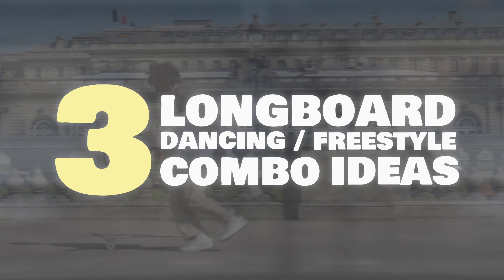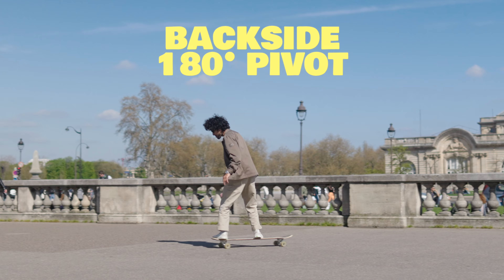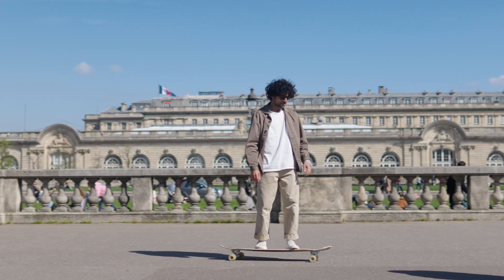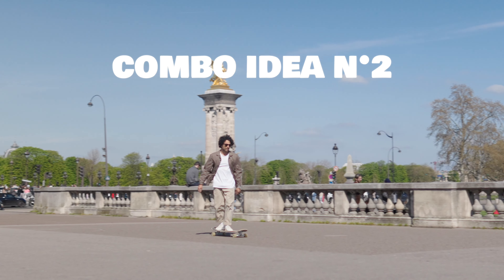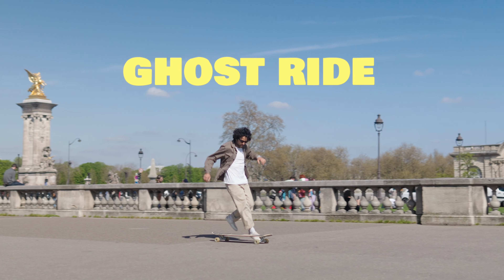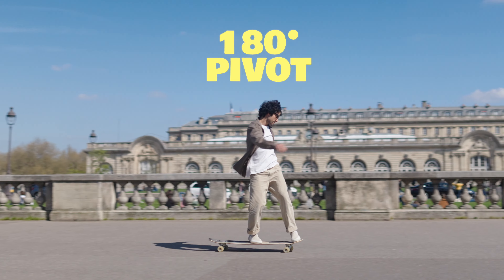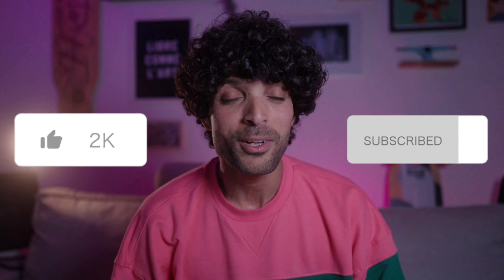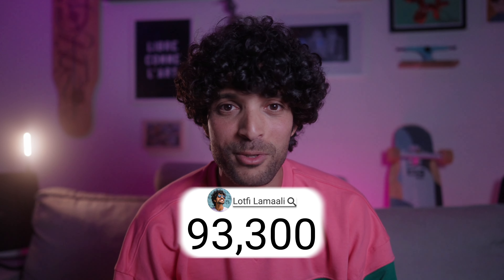3 Longboard dancing & freestyle COMBO IDEAS | From Beginner to advanced ( Ep.1 )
Here are 3 longboard dancing & freestyle combo ideas, from beginner to advanced level, that you can use to improve your flow and your overall dancing line 🤙